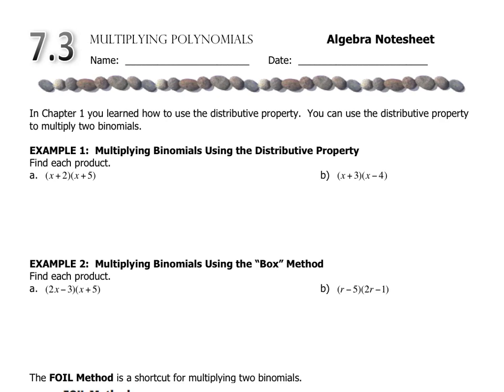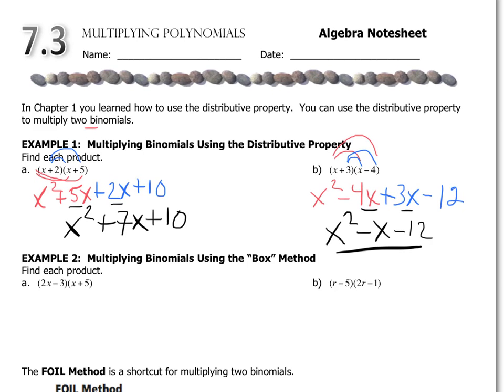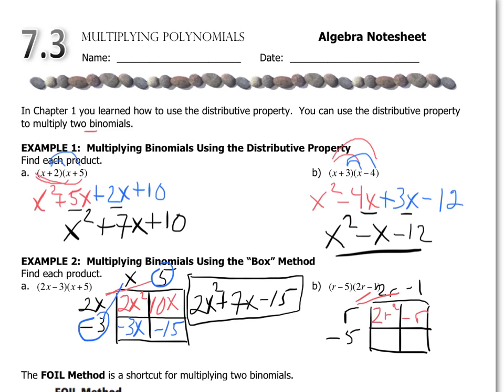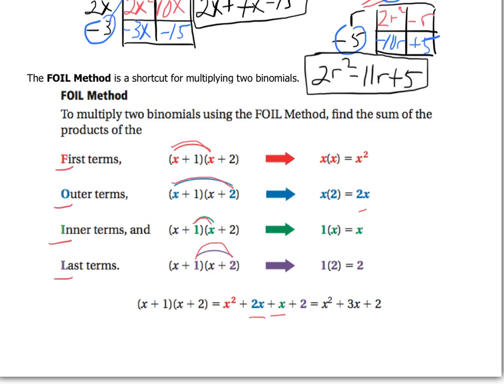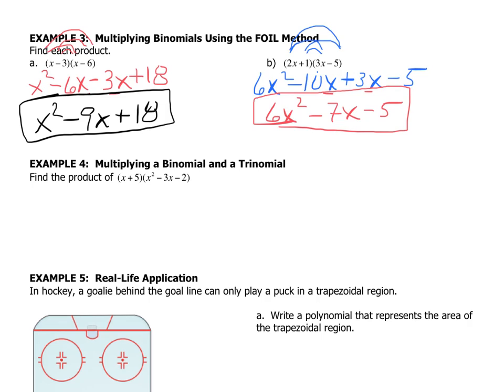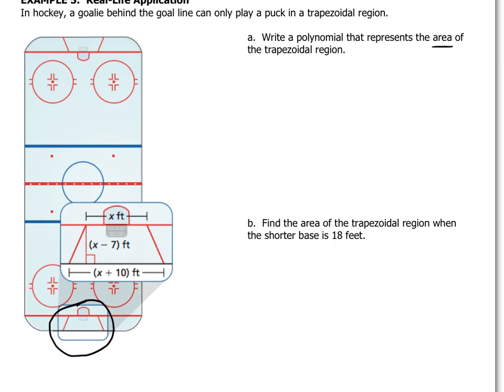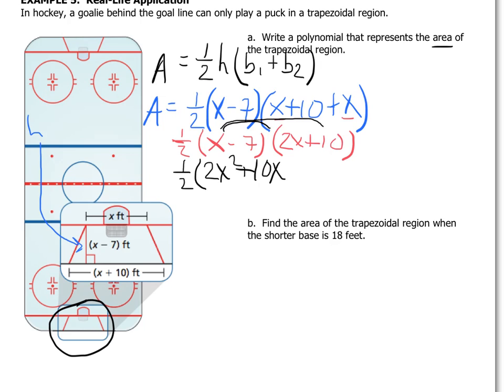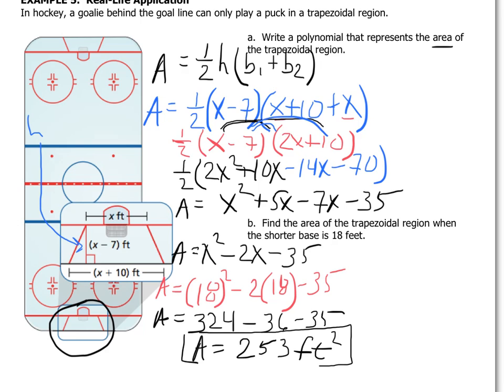Made with Explain Everything